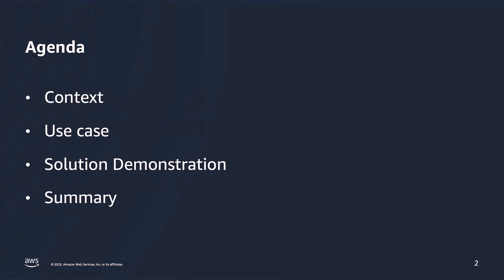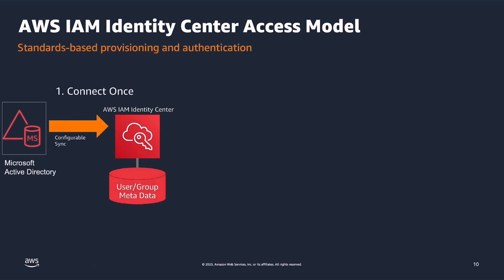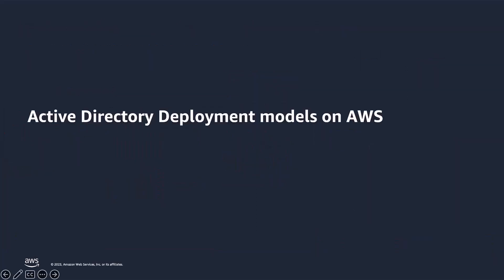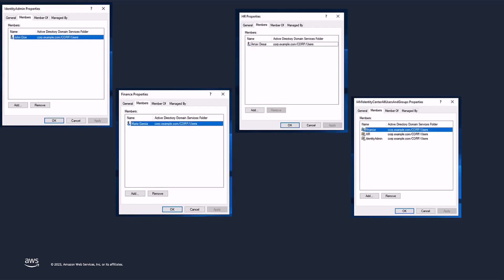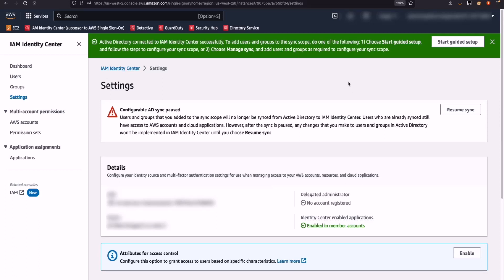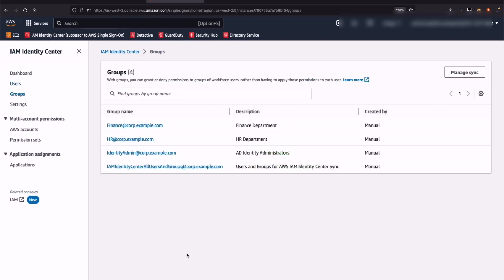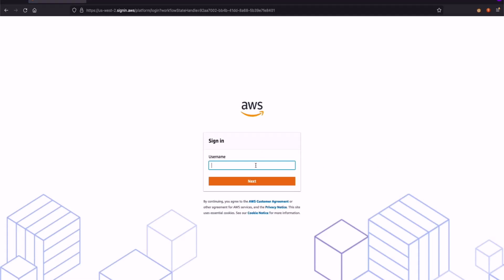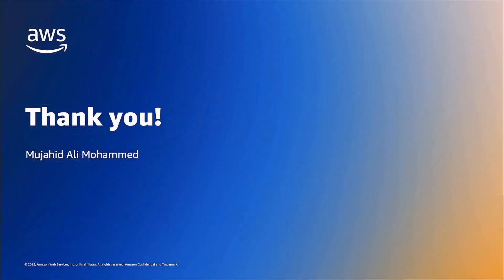Using Active Directory as an identity source for AWS IAM Identity Center | Amazon Web Services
In this demo, learn how to enable Microsoft Active Directory as an idenitty source in AWS IAM Identity Center.